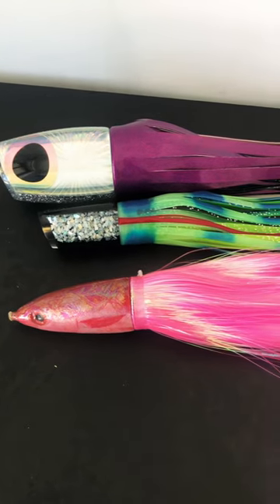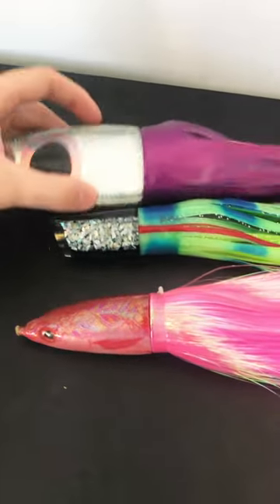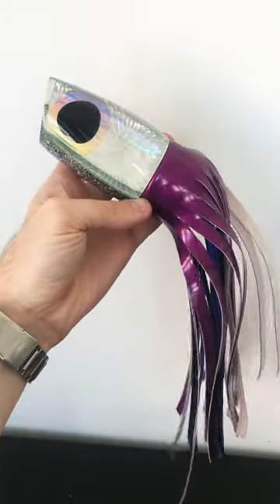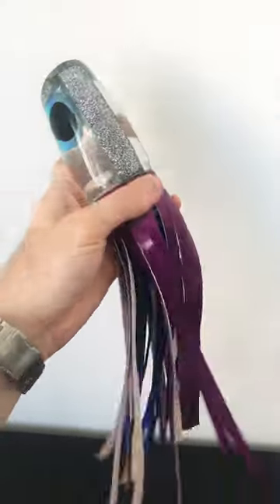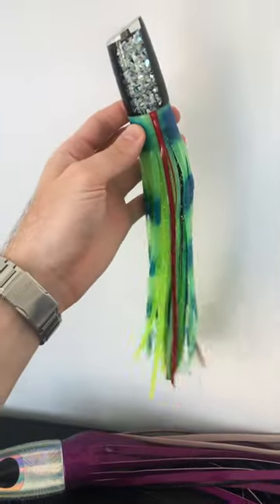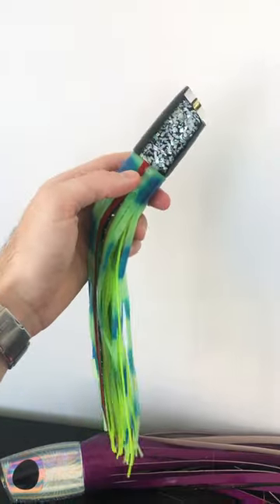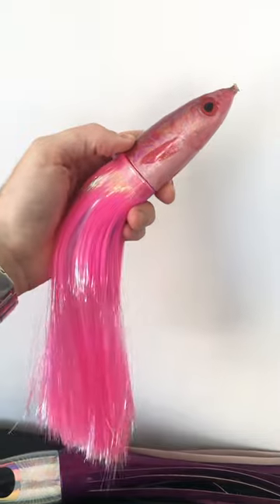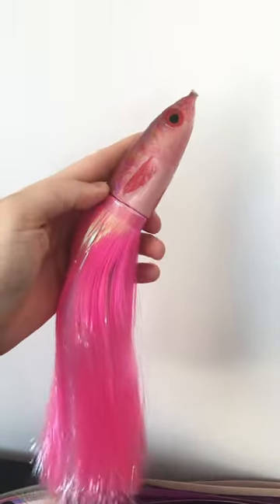Three ways to skirt a trolling lure